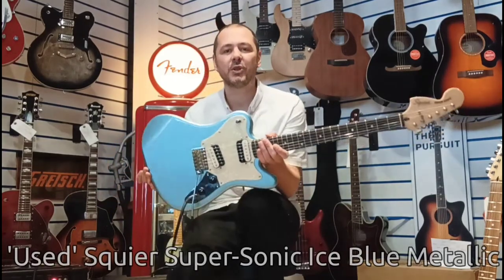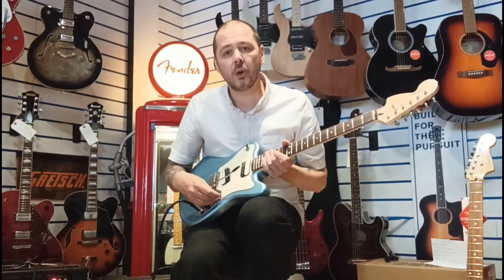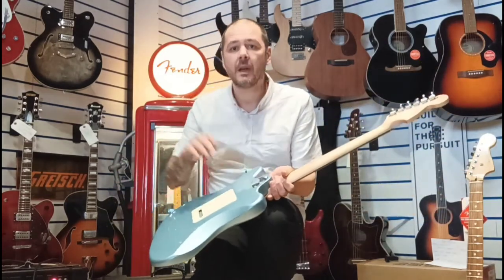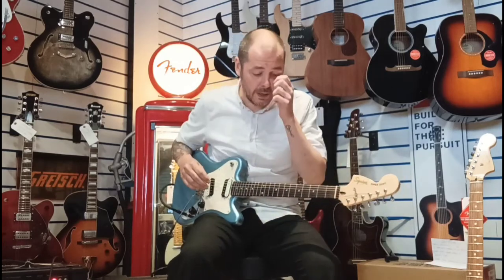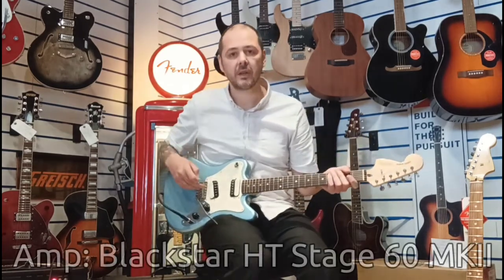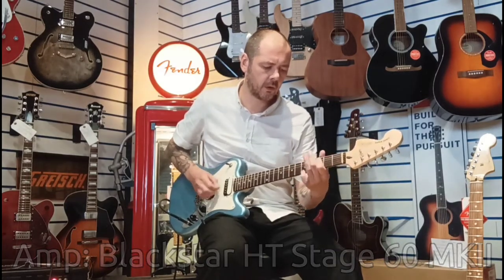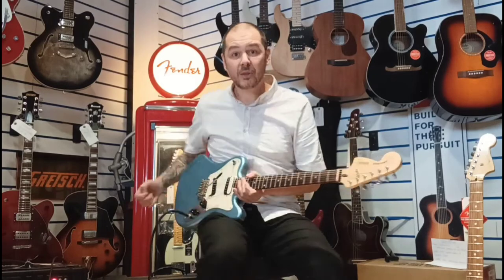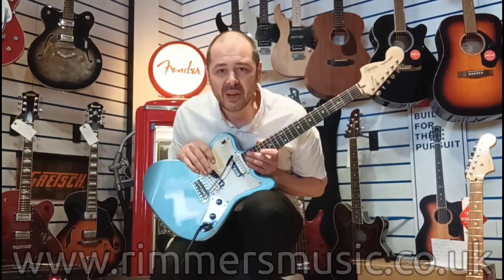USED | Squier Super-Sonic Ice Blue Metallic - Rimmers Music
Here we have Kev showing you why this great, short scale, used Squier Super-Sonic in Ice Blue Metallic.

The Paranormal Super-Sonic™ is stranger than fiction with its reverse body shape and headstock, producing massive tone courtesy of its dual Squier Atomic humbucking pickups. The Super-Sonic is lightning fast with its “C”-shape neck profile and narrow 1.5” nut width, and also features a vintage-style tremolo for expressive string bending effects. With its otherworldly looks, transcendent playability and earth-shattering tone, this model will transport any player into a Paranormal realm.

"Although there are a couple of dints here and there (shown in video and pictured on our website), these do not affect sound or playability at all. This guitar looks great, sounds fantastic and plays ace." Kev Atherton  - RIMMERS MUSIC